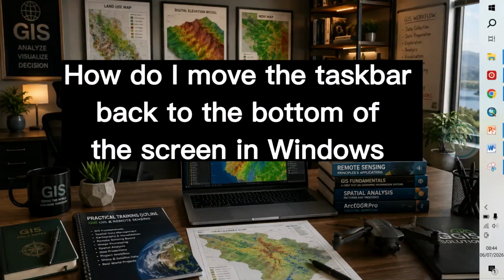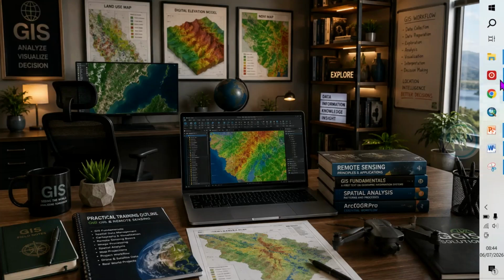How do I move the taskbar back to the bottom of the screen in Windows 10 and 11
Struggling to get your taskbar back to the bottom of the screen? In this video, you’ll learn how to move the taskbar back to the bottom in both Windows 10 and Windows 11. If your taskbar is stuck on the side or behaves unexpectedly, we’ll also cover basic to restore it. By the end, you’ll have your desktop layout restored and be able to customize your taskbar with confidence.